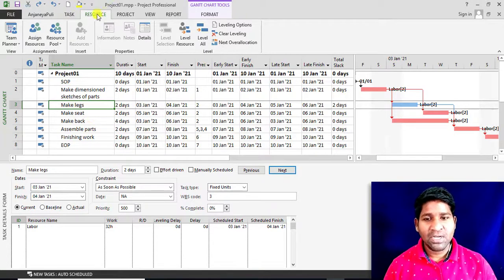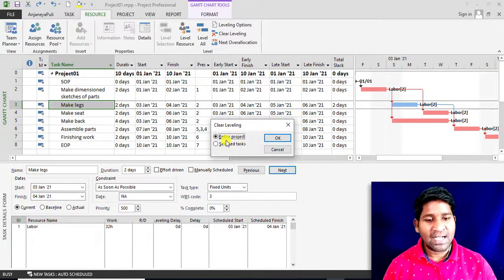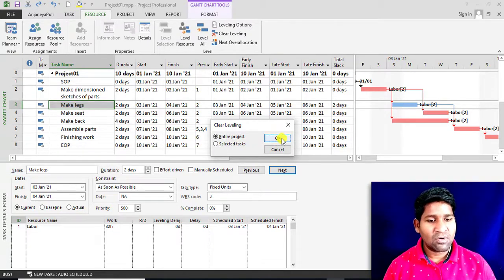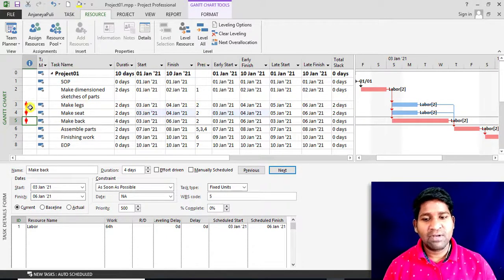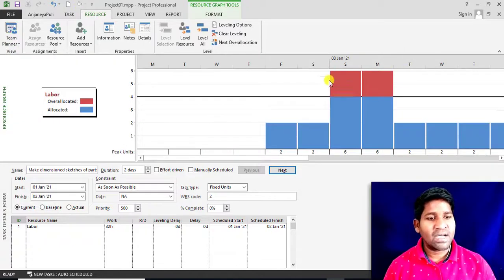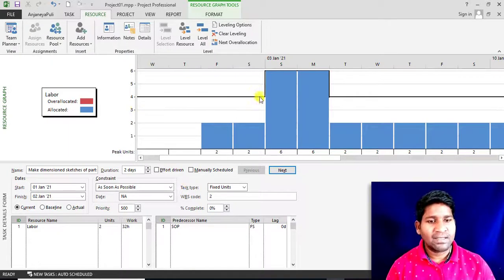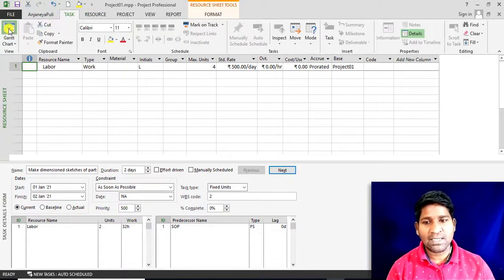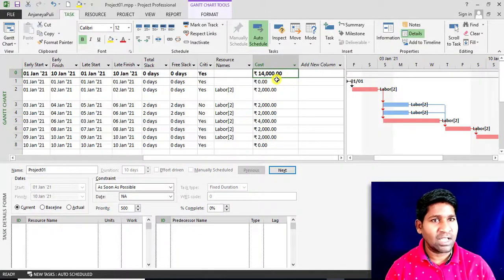Manual Leveling in Ms Project